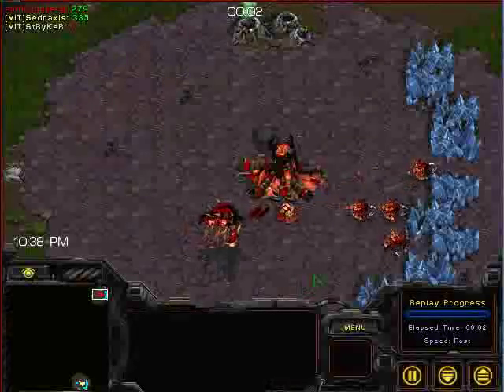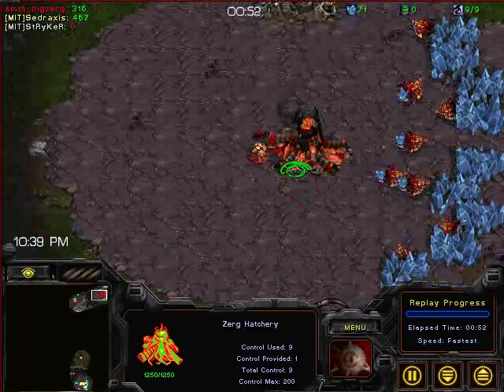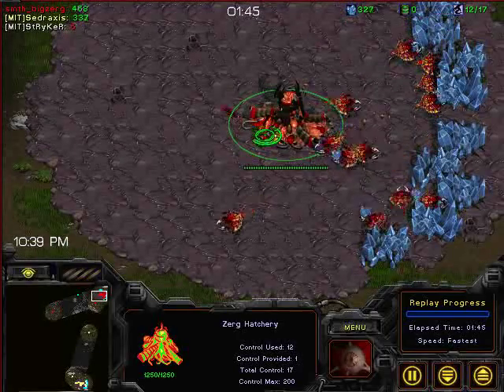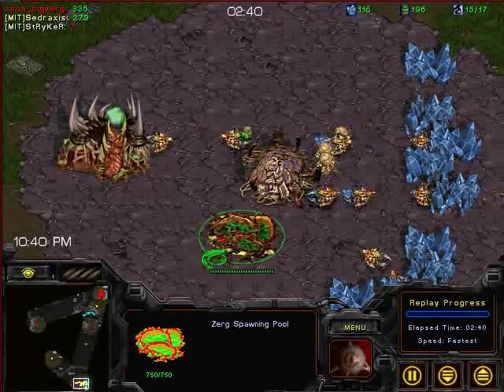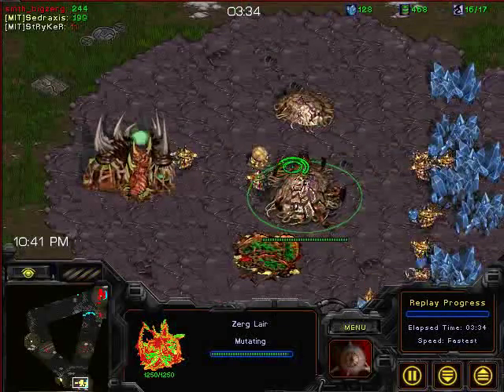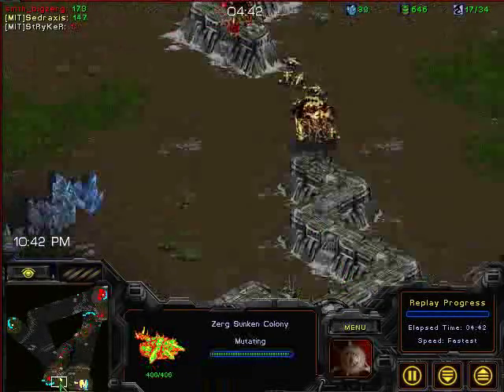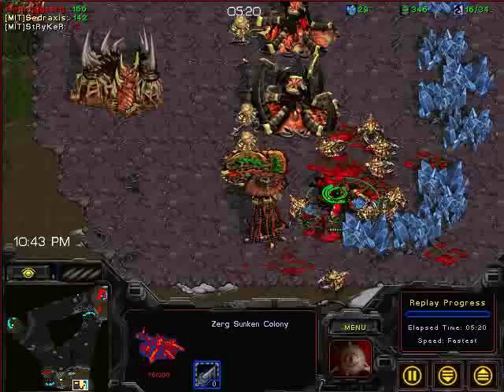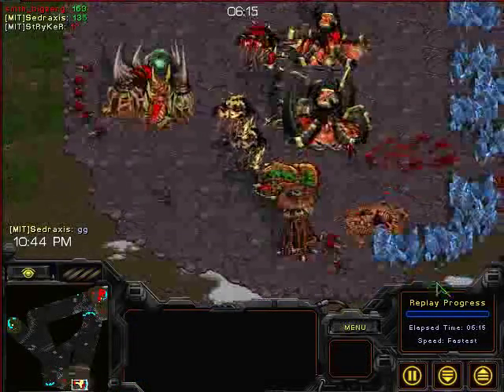Cotter Cup Finals, MIT v Tsinghua Set 4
MIT v Tsinghua University
Played 5/9/09. This is a recorded video from a live stream, so apologies for the choppy quality!

Set 4:
MIT: Sedraxis: Yellow Z, 5

Tsinghua: Bigzerg: Red Z, 1

Map: Tau Cross